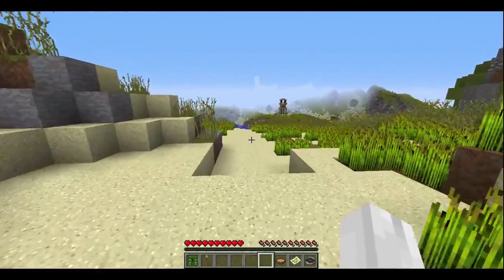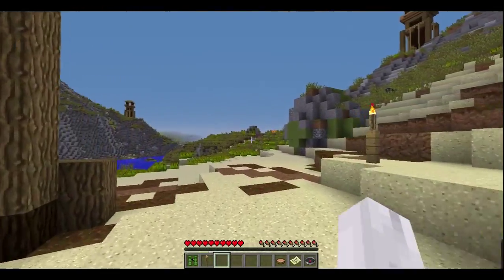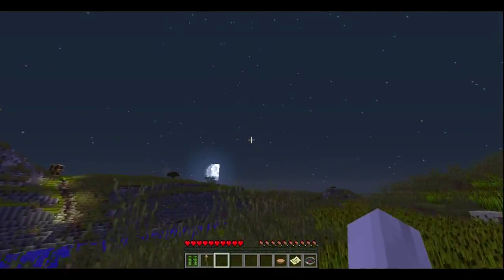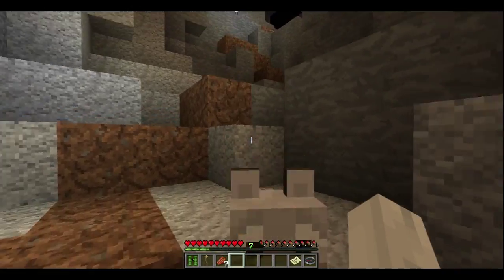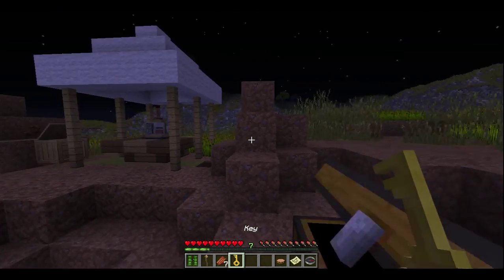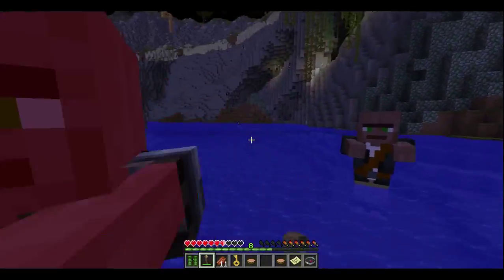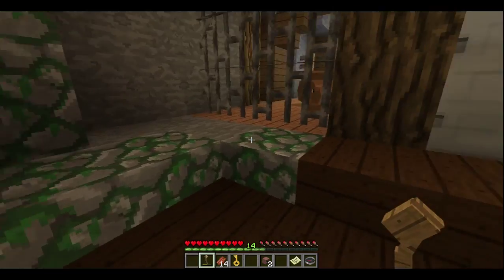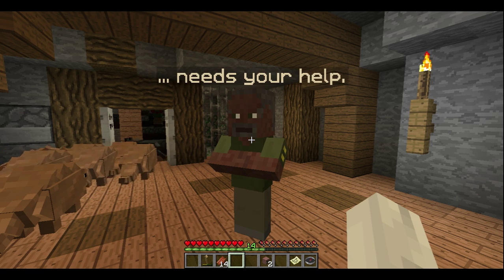We Are The Rangers Pt. 2 - IT'S AN ARMY OF POACHERS!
Playing a Minecraft version 1.8 custom map: We Are the Rangers.

Quoting the original post:
'Presented by BlockWorks, thecommonpeople, dragnoz and samosaurus in association with the ZSL and UnitedforWildlife.

This map was built by over 116 people to help people learn through Minecraft. It was designed to raise awareness of the crisis that faces our wildlife and increase awareness around the world of poaching and the terrible situation if we don't work together to prevent it.'

If you'd like to learn more or play this map for yourself, please go to their

My own personal thoughts on this map: It's really neat. 100% vanilla so there's no need to go and install any additional files or programs such as Forge in order to play it. New custom mobs, multiple quests... I really recommend if you enjoy watching this let's play of it that you go and check it out for yourself. You won't be disappointed. :)